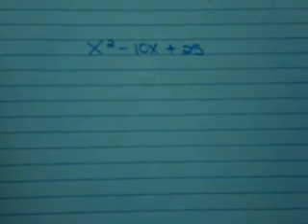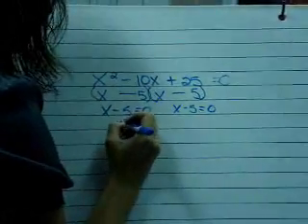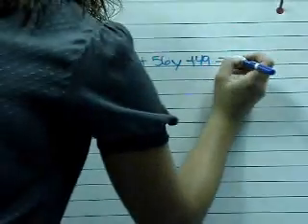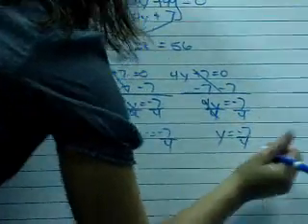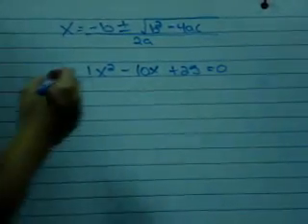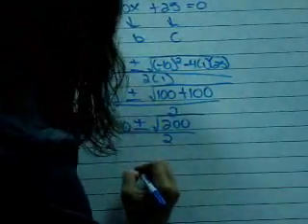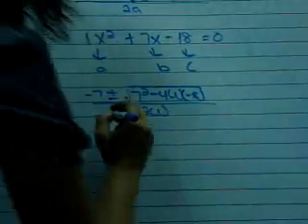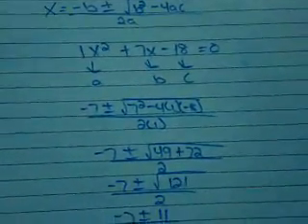Quadratic Equations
How to solve quadratic equations through factoring and by using the quadratic formula.